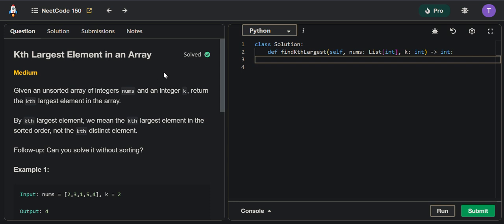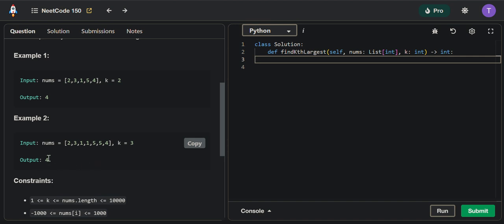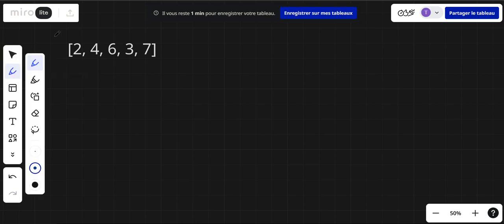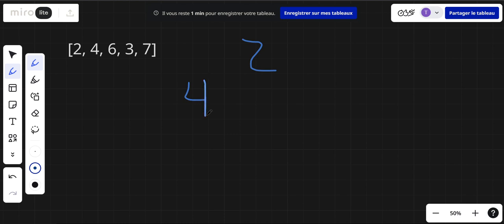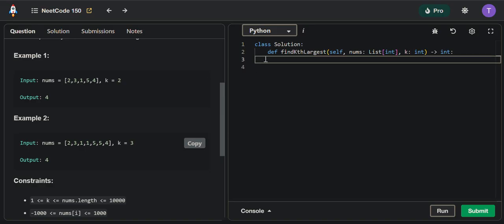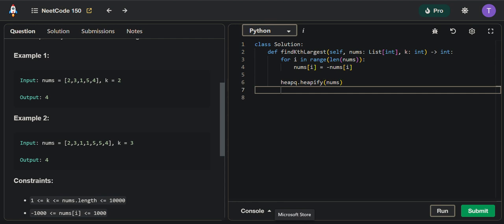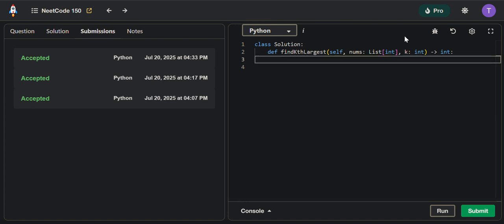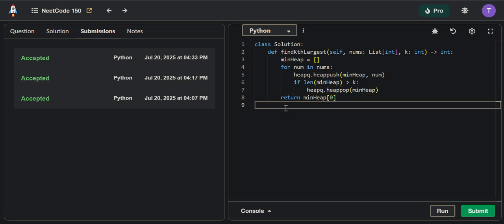64. Kth Largest Element in an Array - Neetcode 150